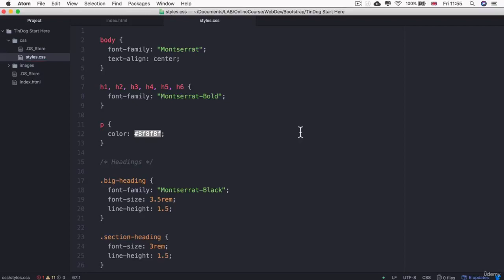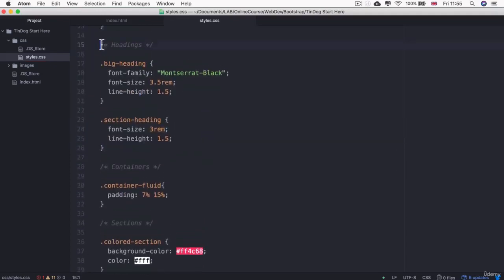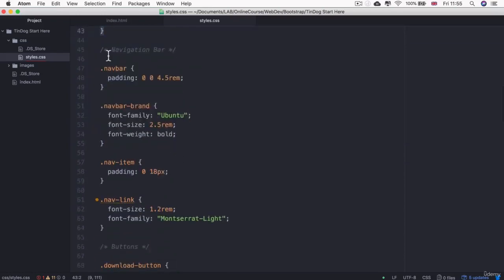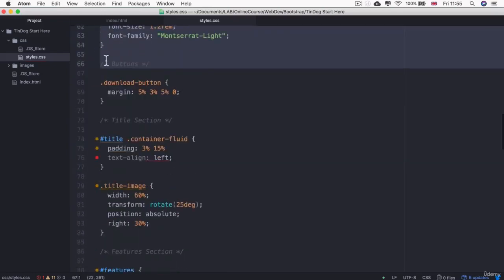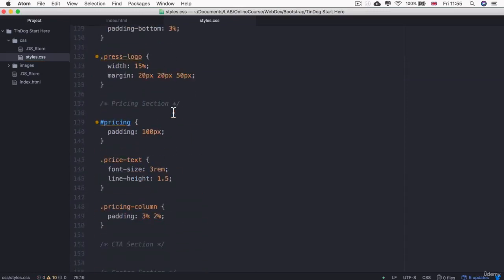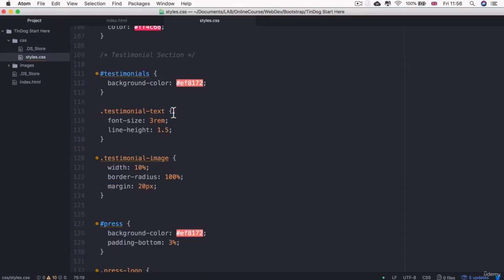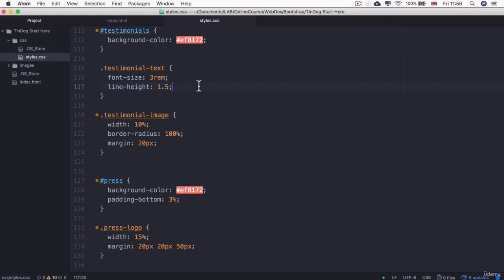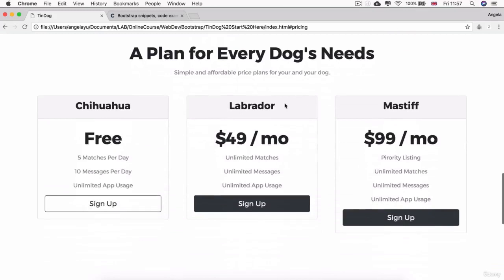013 Completing The Website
Description: In this video, we'll complete our website development project by bringing together all the different elements we've covered so far. We'll cover everything from finalizing the design and layout to adding interactivity and functionality using JavaScript. We'll also offer tips and tricks for optimizing website performance and ensuring cross-browser compatibility. By the end of this video, you'll have a complete website that showcases your front-end development skills and demonstrates your ability to build modern, professional-grade websites.